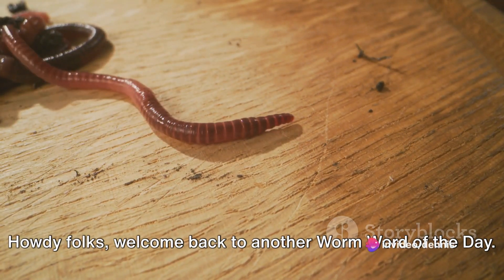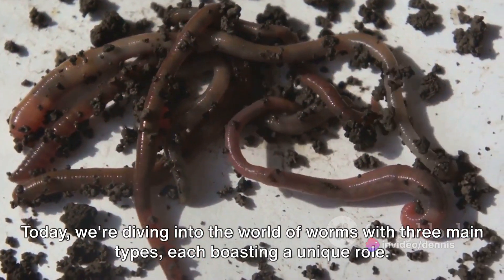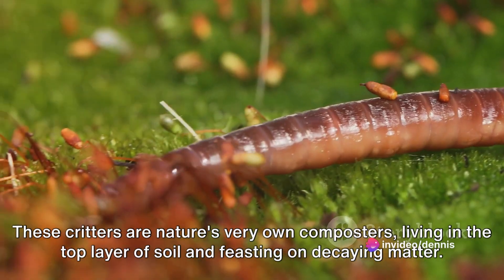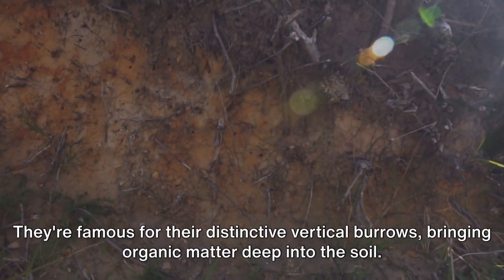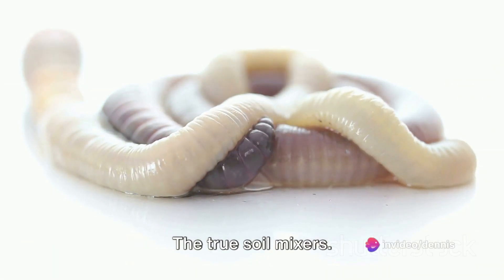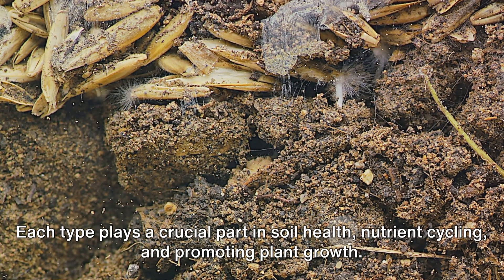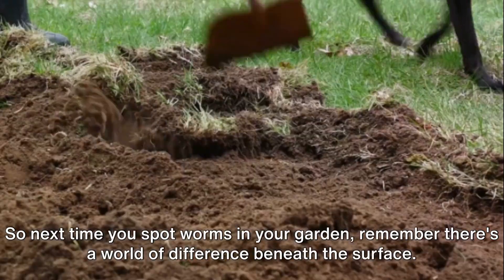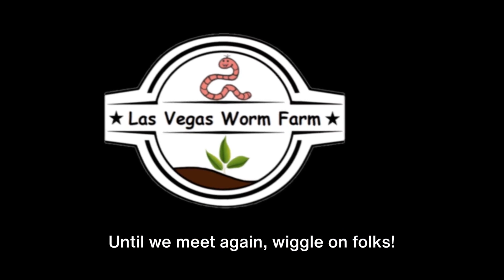Types of worms Epigeic, Endogeic, Anecic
Meet the Worm Trio: Endogeic, Anecic, and Epigeic!
Endogeic Worms: These soil mixers create horizontal burrows, enhancing soil structure. They work their magic below the surface, keeping the earth healthy.
Anecic Worms: Known for their deep vertical burrows, these tunnelers bring organic matter deep into the soil. They're the architects of the underground world.
Epigeic Worms: Nature's composters at the surface! They feast on decaying matter, transforming it into nutrient-rich compost. Your garden's best friends!
Each worm type plays a vital role in soil health and plant growth. So next time you see them in your garden, appreciate the teamwork happening beneath your feet!